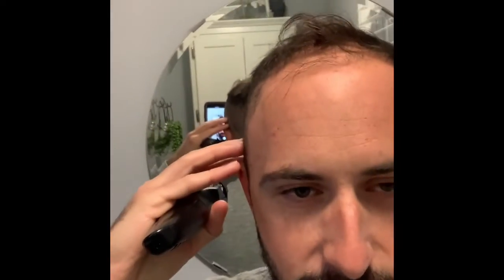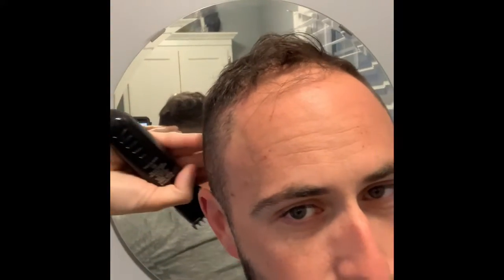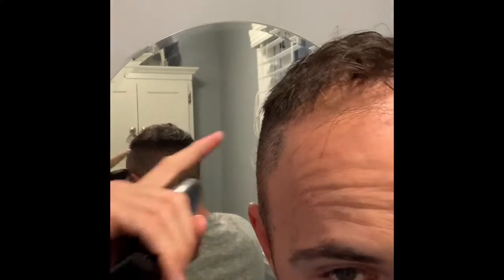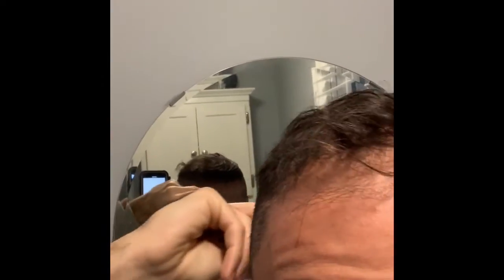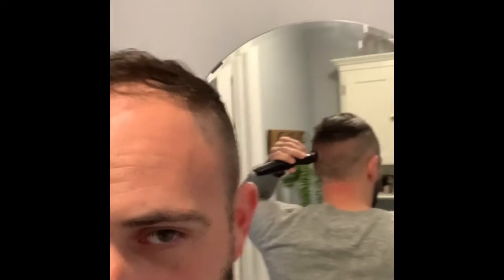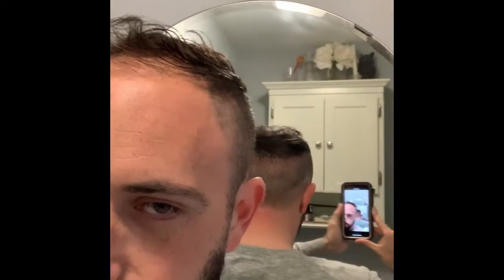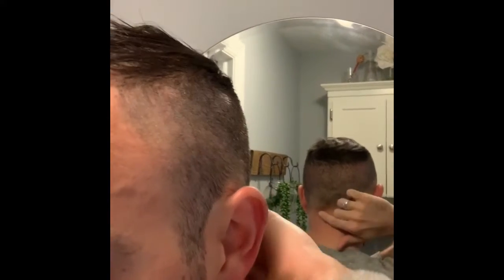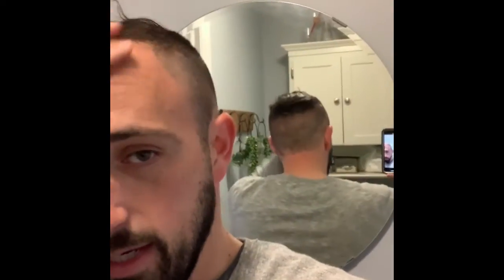Quarantine haircut FADE Part 2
I am back and time for another haircut! Let’s try a fade this time!

Comment and share what you would like to see up next!

Beard Trimmer used

Dog Clippers😭👀